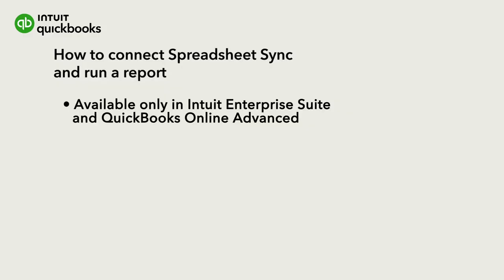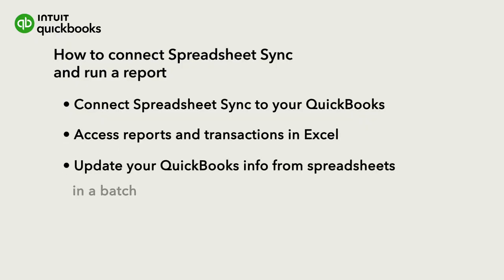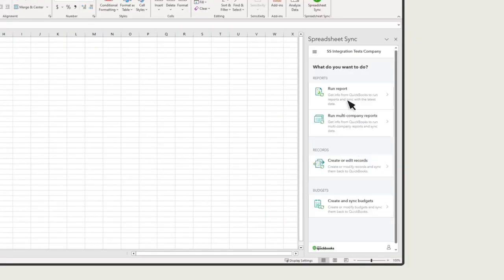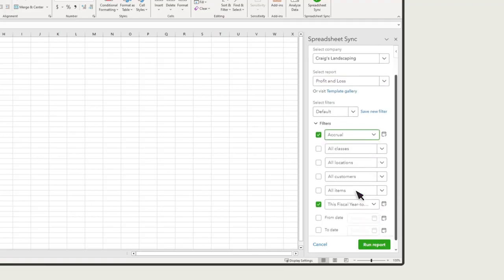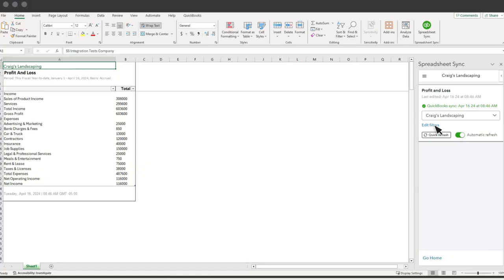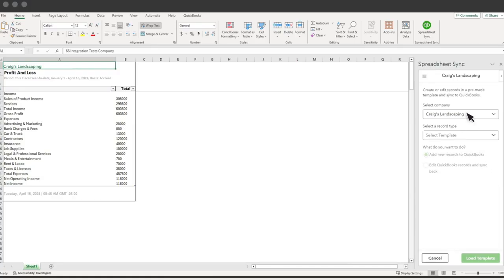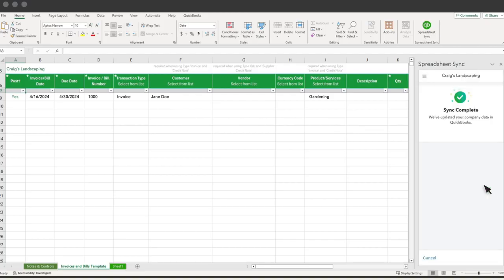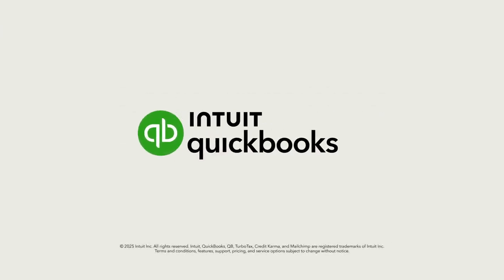New 2025 QuickBooks Online Tutorial - How to connect Spreadsheet Sync and run a report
When you use QuickBooks Online Advanced or Intuit Enterprise Suite, you get Spreadsheet Sync, which gives you the ability to view your company's data in Excel. With Spreadsheet Sync, you can create customized reports, track your business's progress, and make changes or updates to transactions and other information.